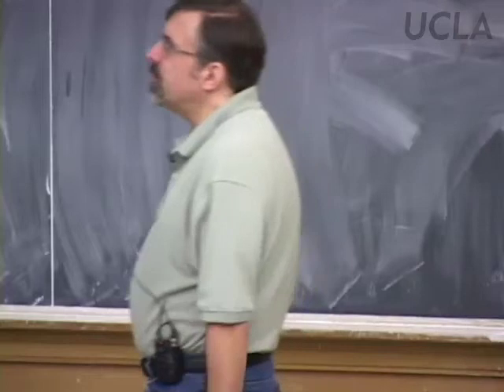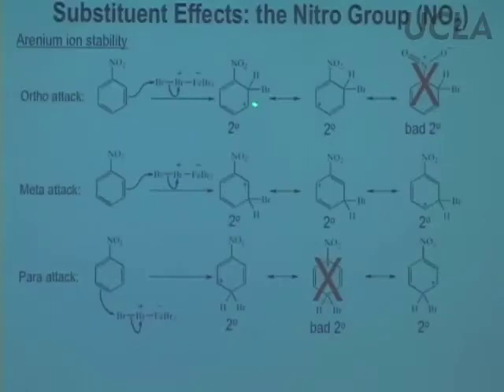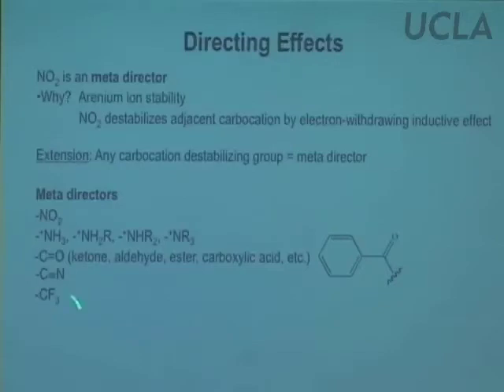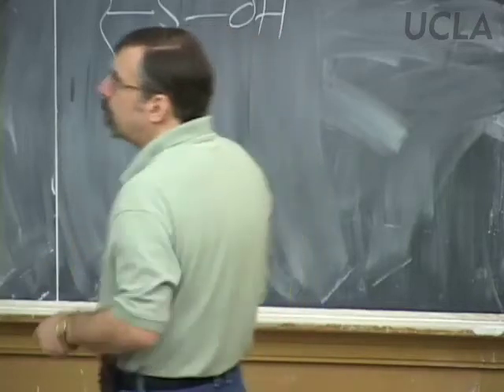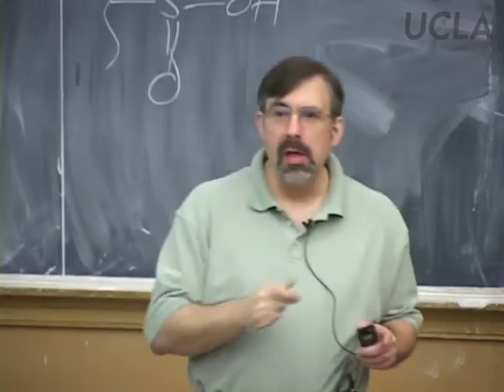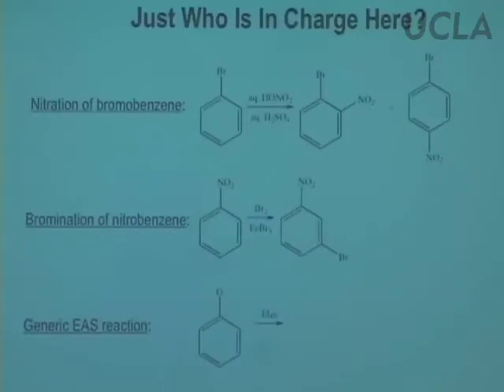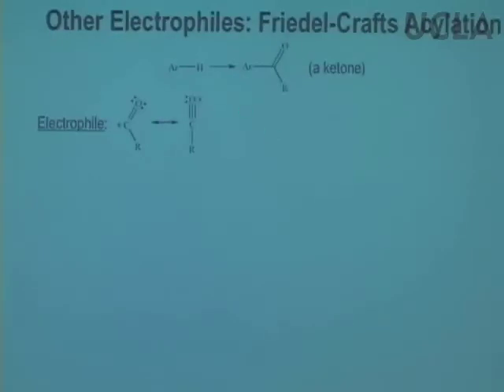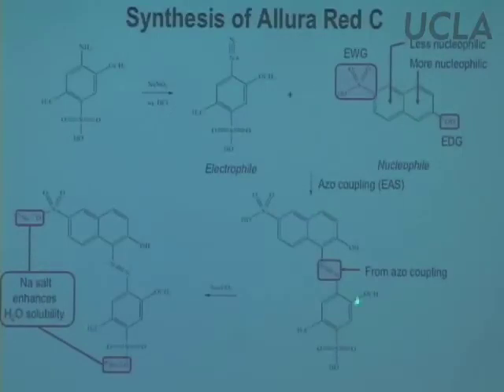Organic Reactions and Pharmaceuticals, Lec 15, Chemistry 14D, UCLA